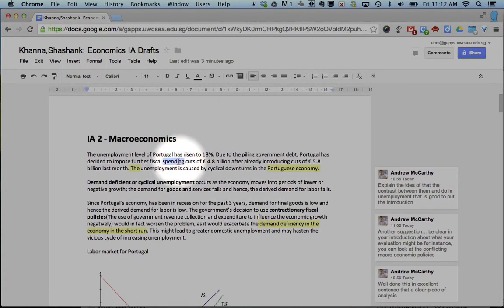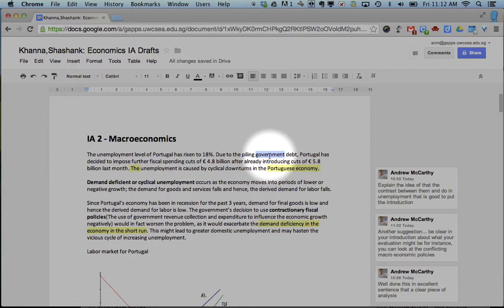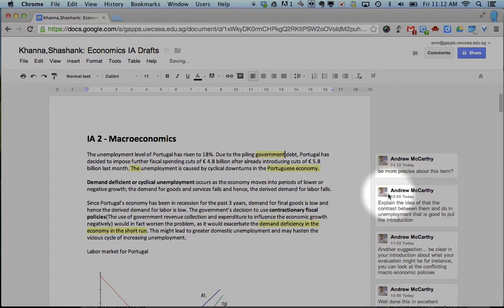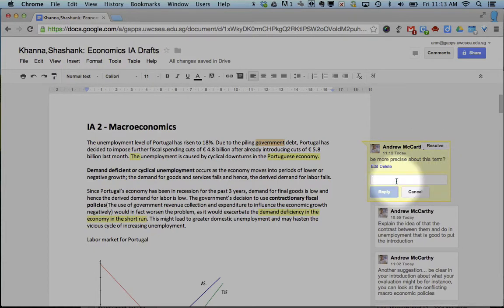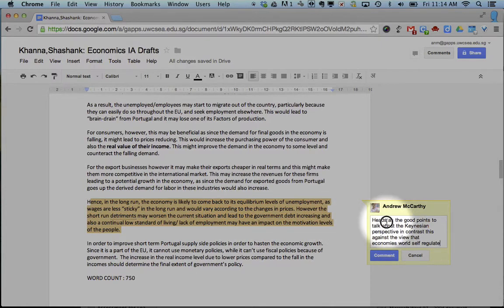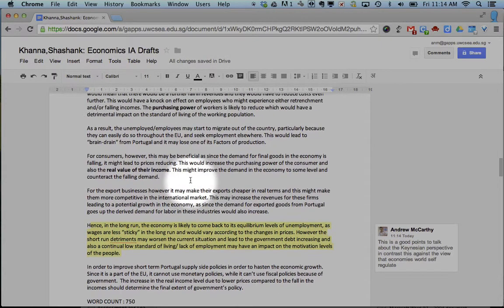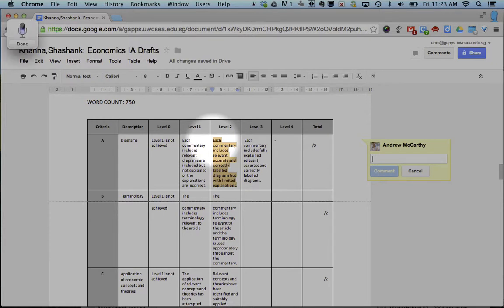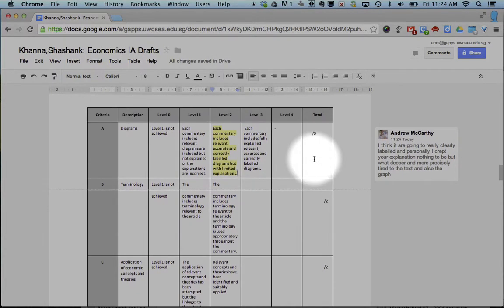Feeding Forward with Google Docs and Dication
This video is a quick look at how to use Google Docs to provide meaningful feedback and a loop that pulls students into the conversation. This process is now easier with the Dictation features available within the new Mountain Lion OS on a Mac.